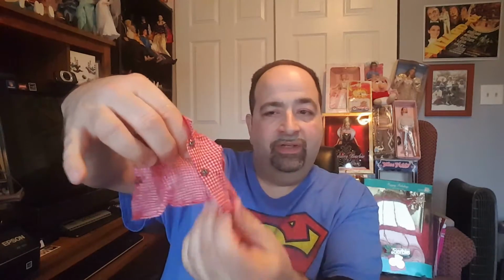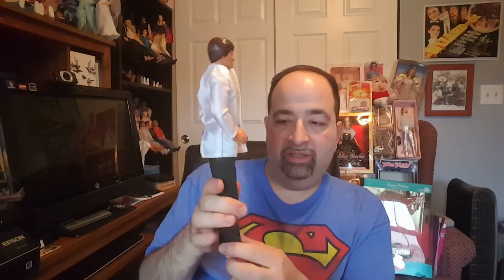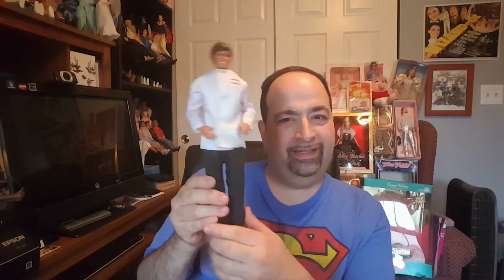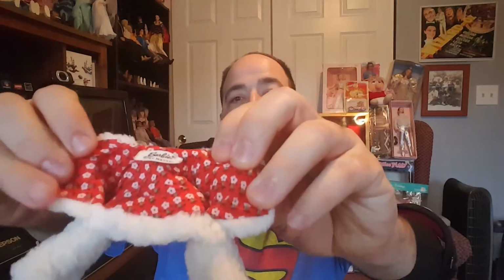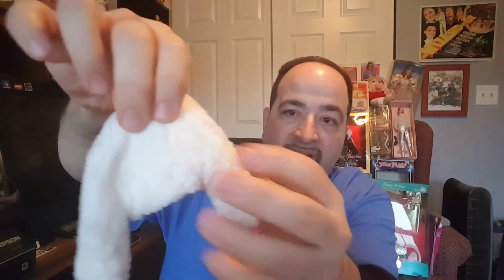Barbie Dolls of the Week #113: Live Action Christie and dolls from the Antique store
Five dolls in a box. you never know what you'll find!